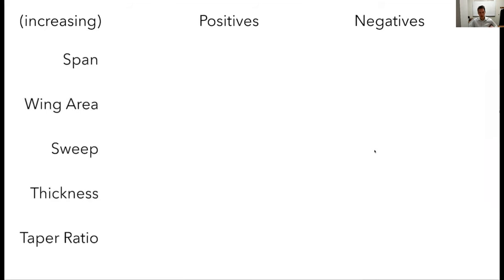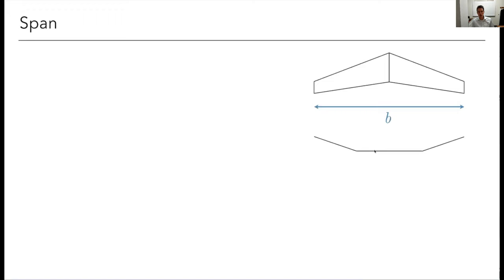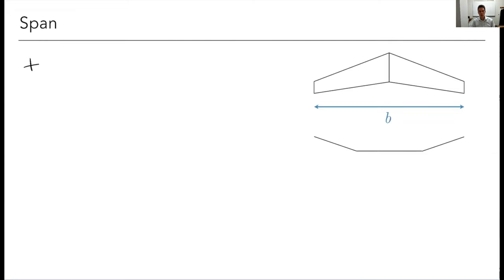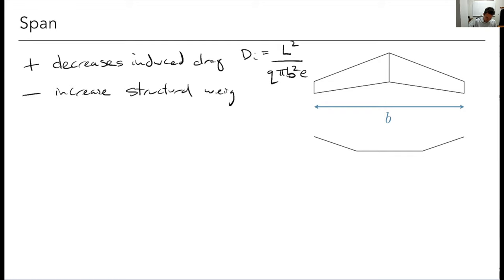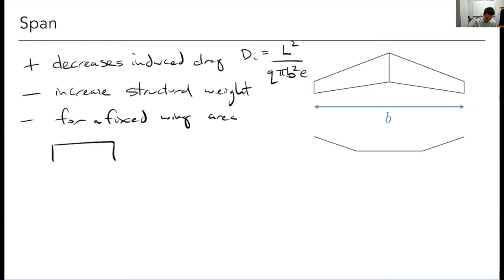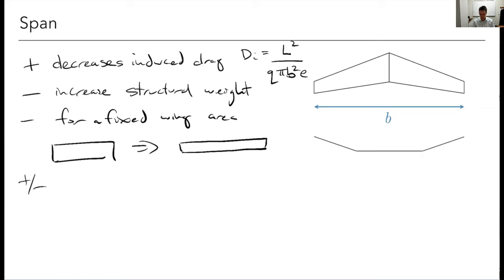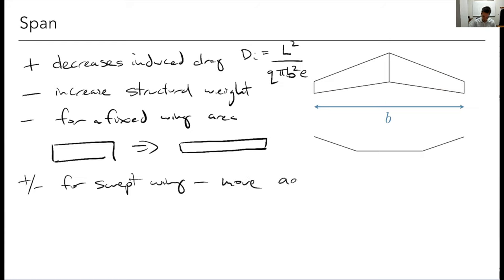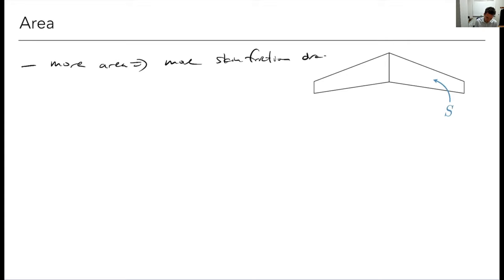8-Wing Design I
Tradeoffs for some macro-level parameters in wing design.